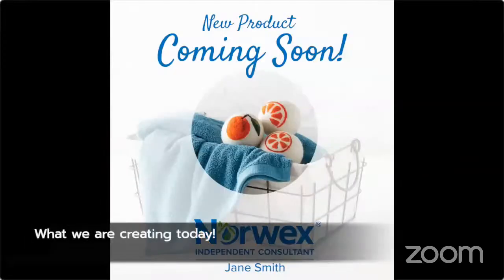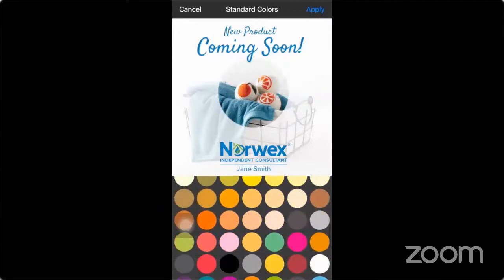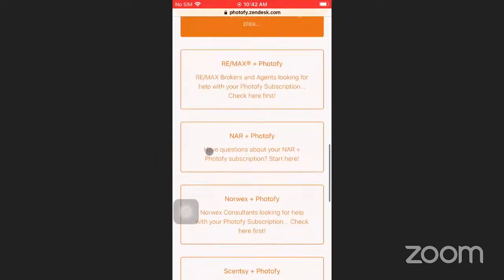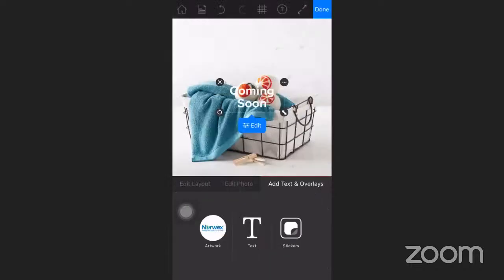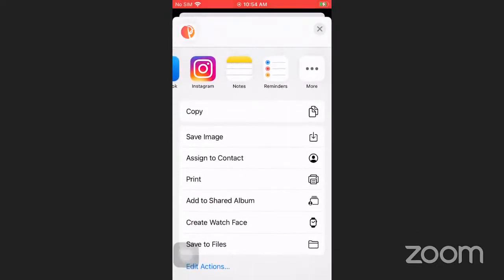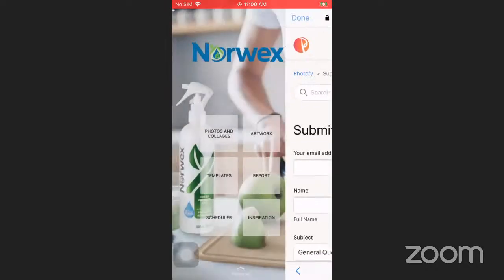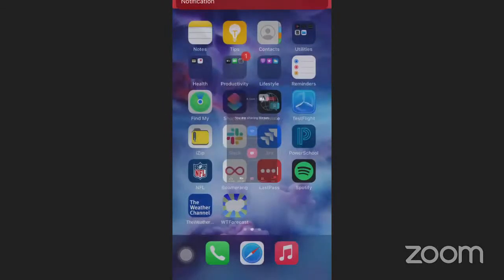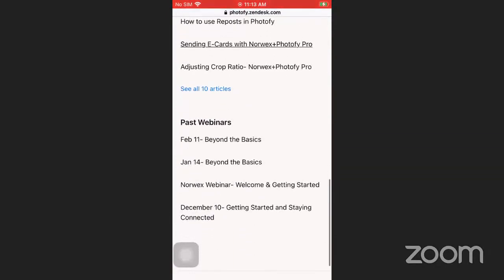Photofy + Norwex: Beyond the Basics with Photofy